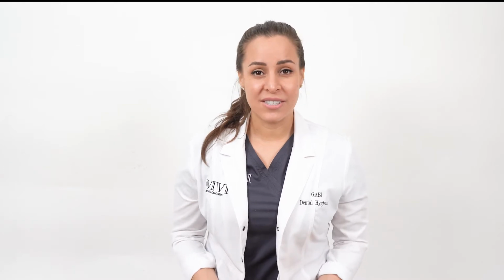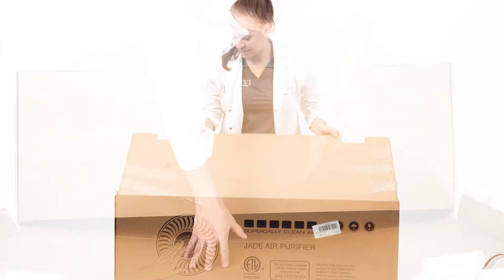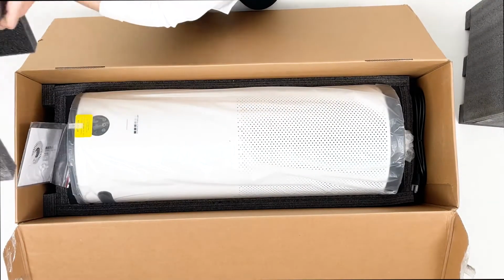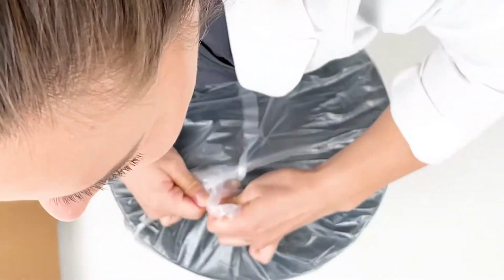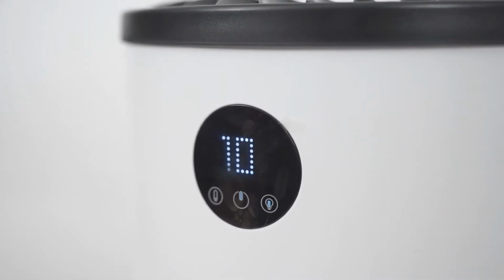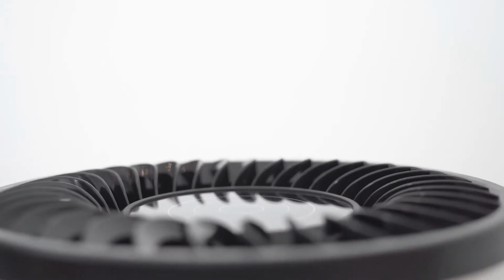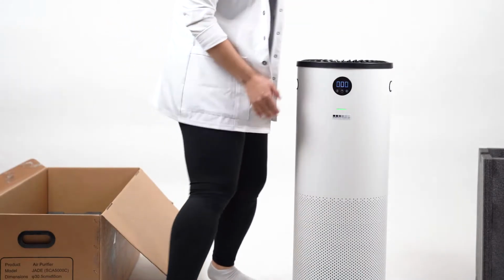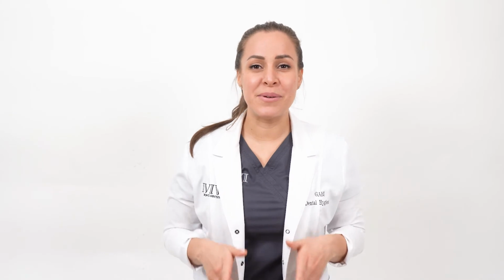416 Dentistry: Surgically Clean Air UNBOXING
Hey everyone,

At 416 Dentistry, we are obsessed with technology, and I'm excited to share with you one of our top picks!

When it comes to fresh, clean air for our operatories, we decided to go with Surgically Clean Air's JADE unit.